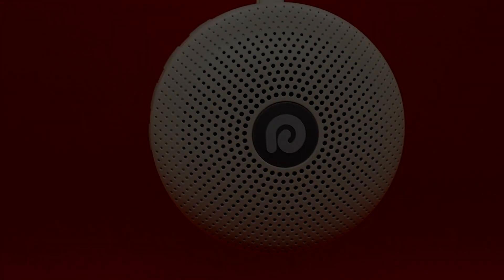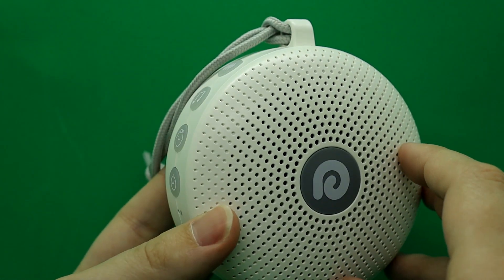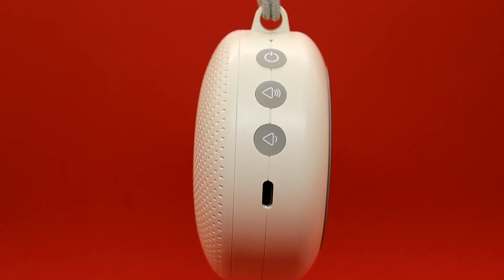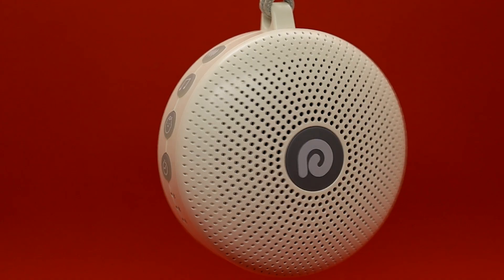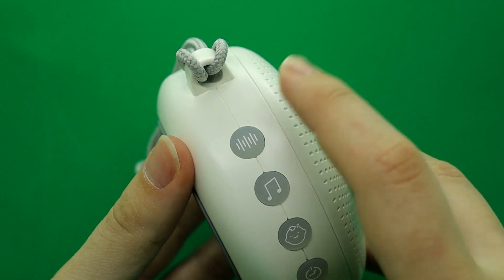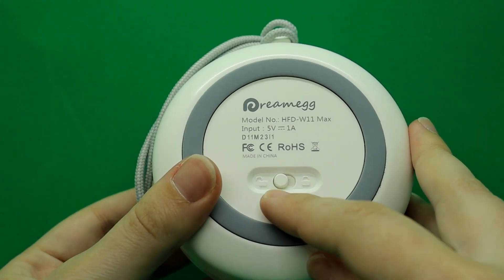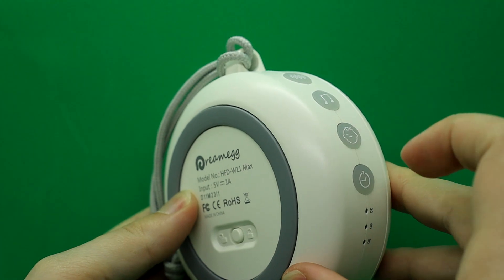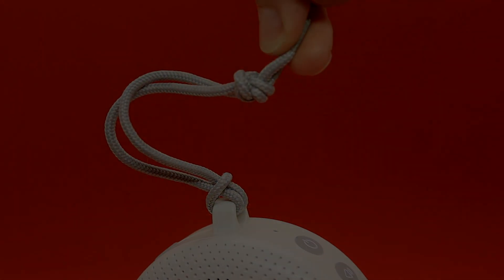Dreamegg White Noise Machine | Simple Review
Have you considered getting a white noise machine? Something to block out background noise that easily distracts you with other noises that don't? Well for me the Dreamegg noise machine helps a lot with that. Working customer service in the past I needed background noise so this noise effect machine helped me so much with that.

I also have my own Etsy stop with stickers I make myself. They aren't towards tech stuff but they do cover some things, check it out!